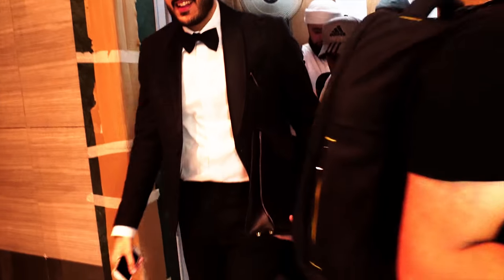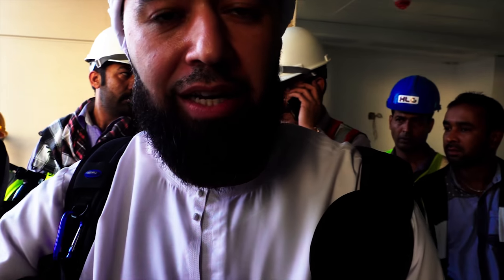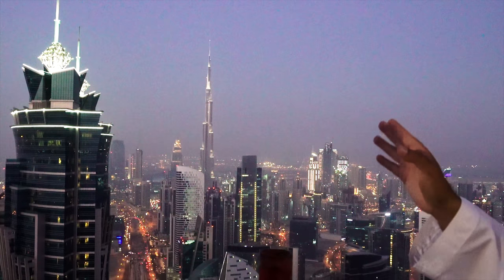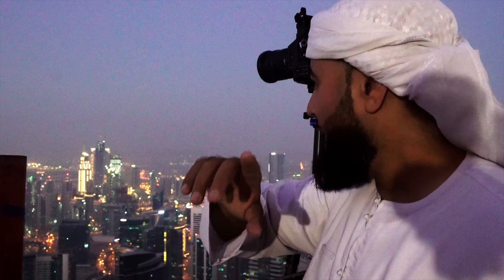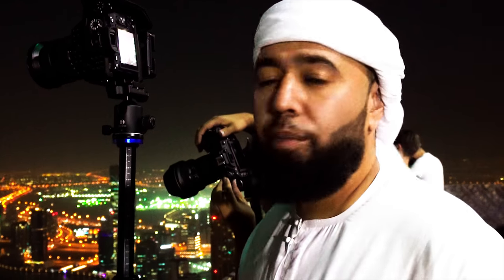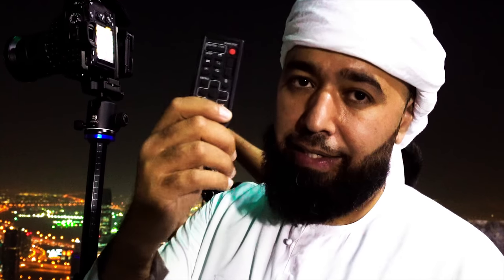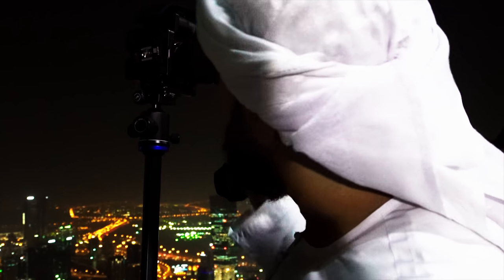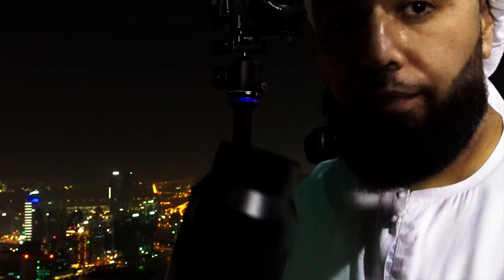72 Flights With Almost No Elevator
We are in Al Habtoor City climbing a sky scraper when halfway we realize that because of the construction, the one elevator that is available only goes to a certain level. So watch and find out how we make it to the top.

Special thanks to Al Habtoor Group and Al Habtoor City for allowing us to climb Noora Tower.

Thank you to Sony MEA, Advanced Media and Grand Stores for supplying us with the equipment.

Video was shot by @r1se thank you Ali and editing was done by myself @tgfromdubai

Equipment used:

Photography:
Sony A7R3
Sony 16-35 G Master Lens
Zeiss 135mm Lens

Sony a7sii
Sony A6500
Zeiss 50mm
Zeiss 16-35mm

Benro Filter Kit FN100
Benro Tripod
Benro Monopod

If you would like to see the final images from this photo mission, please visit my account at:

Also to see some more amazing photos from this photos mission, please visit the profiles of my team and give them a follow.  They are some of the best photographers in the UAE.